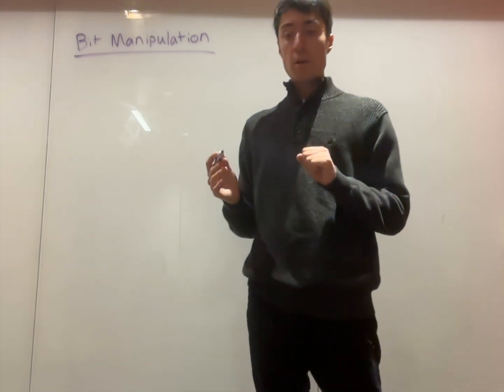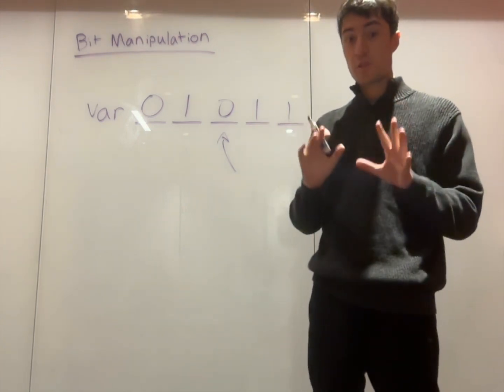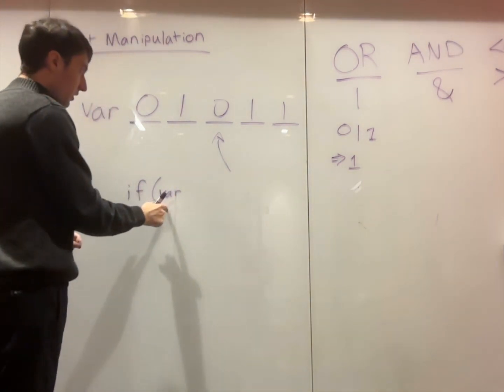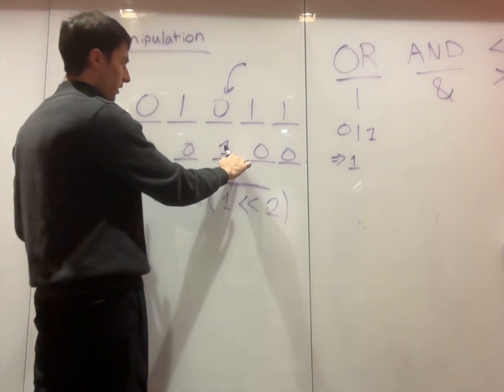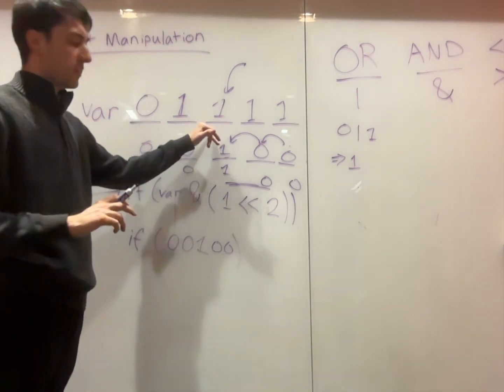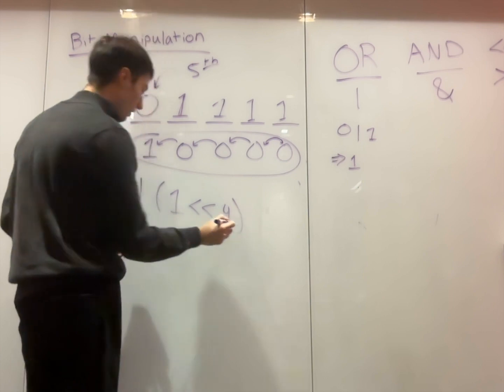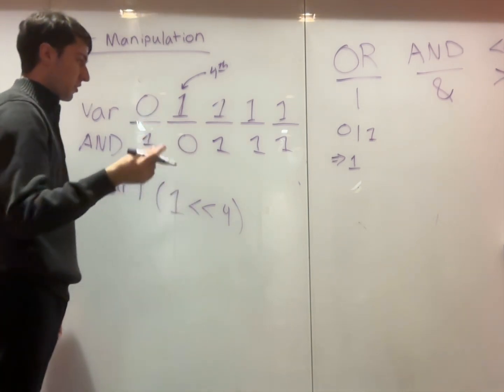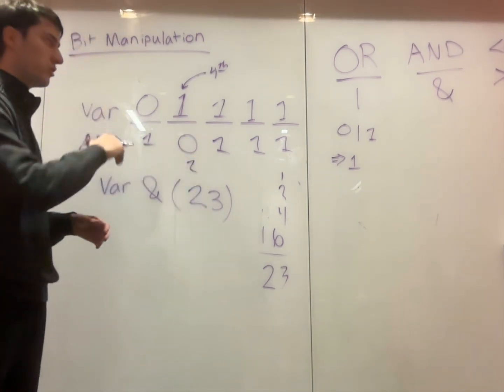Bit Manipulation (My First Tutorial Video